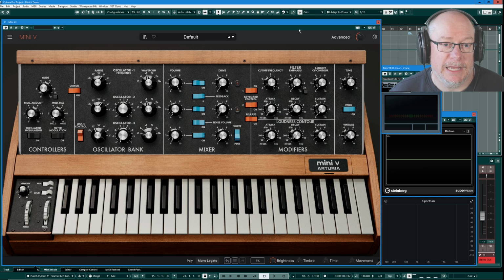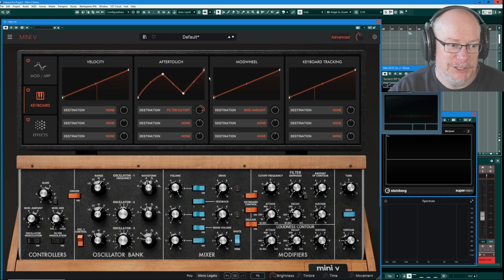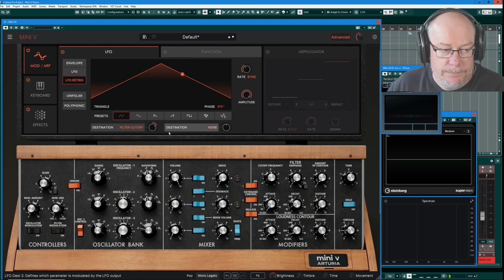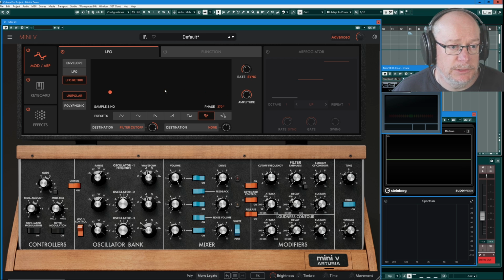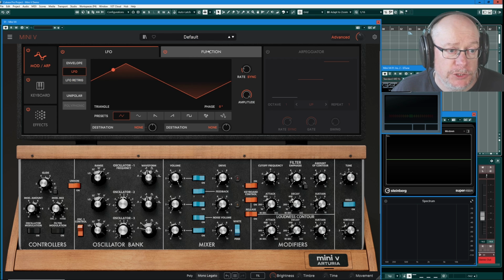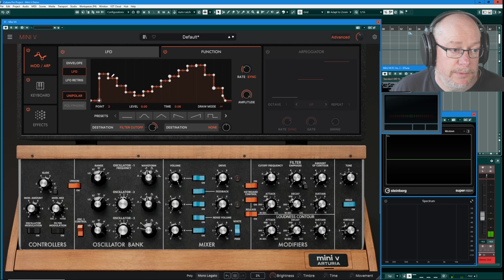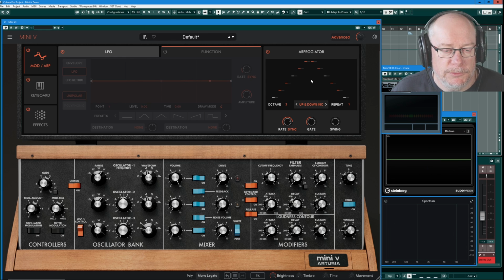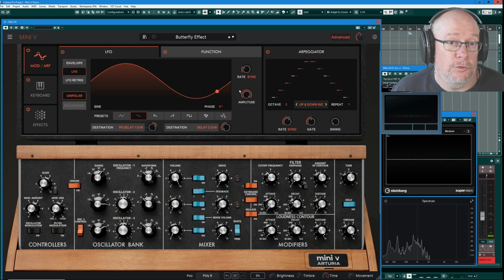The Arturia Mini-V4 Tutorial: How To Use The Advanced Page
In this tutorial I demonstrate the various extra features that Arturia provide in the Advanced Page, giving you practical examples of how to use them.

My channel is these things:

1. A place to share my music - both songs and instrumental pieces. Much of the music I write features in...
2. Tutorial videos about music composition and production
3. An outlet for me to discuss all things musical - including technical break-downs of software and tools that I use, as well as more wide-ranging discussions of topics that interest me.